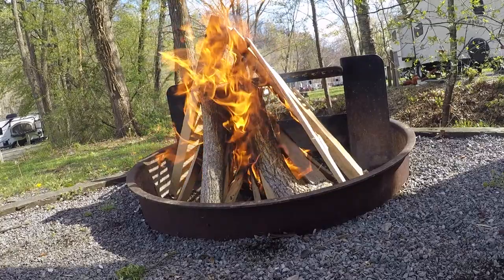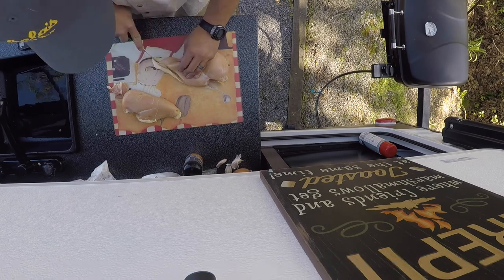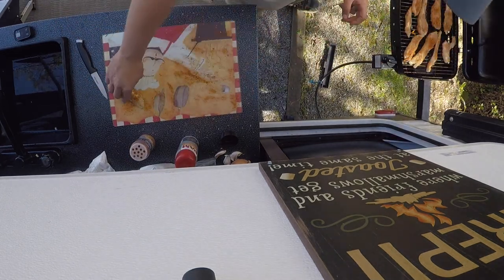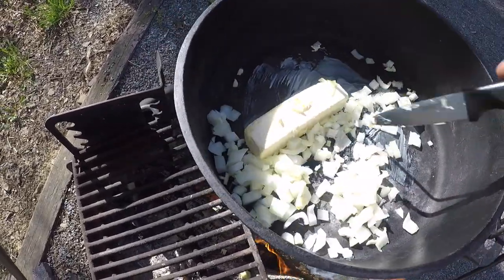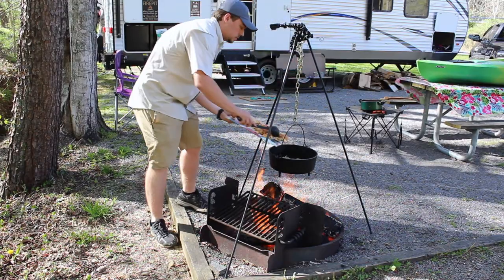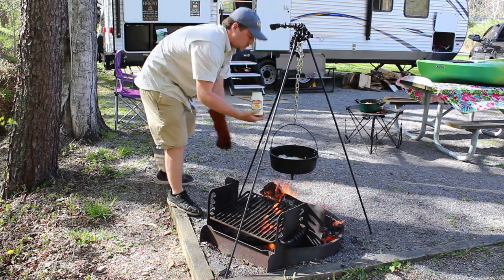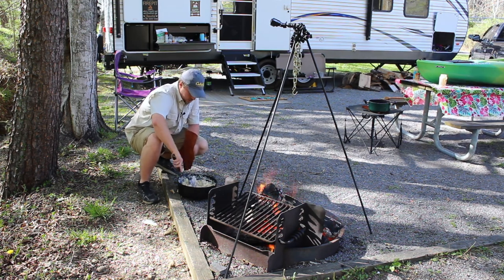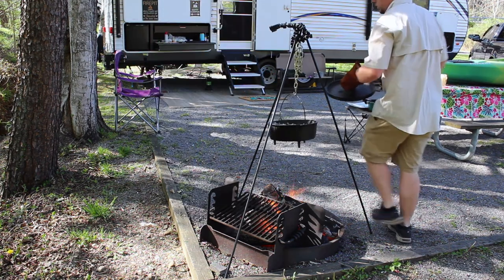Campfire Chicken Alfredo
Great fast and very easy to make at home or on the road. Try it and you will like it.